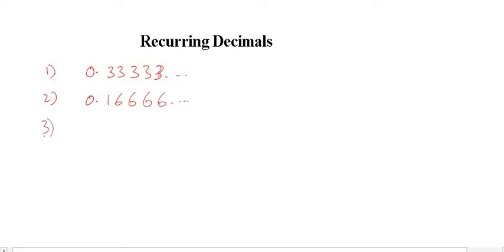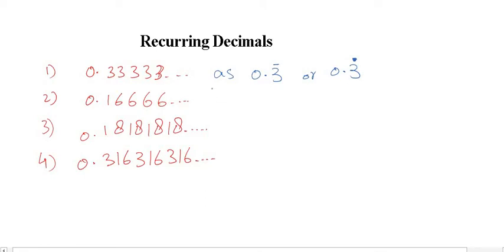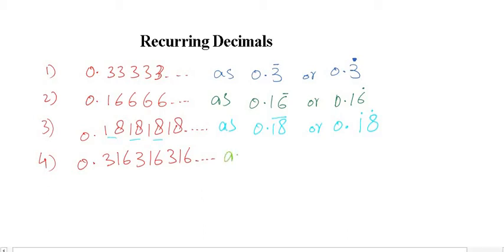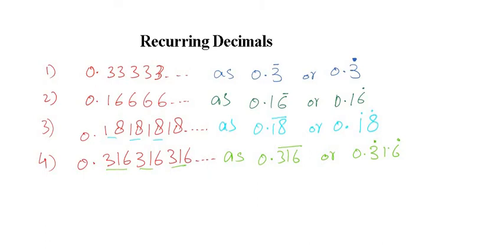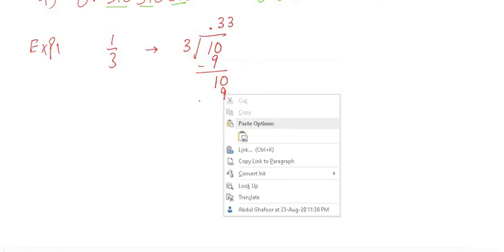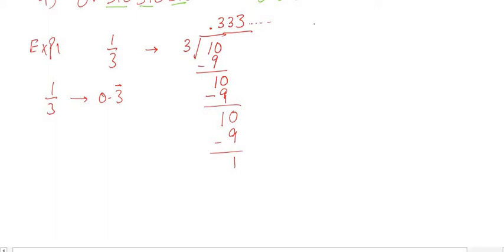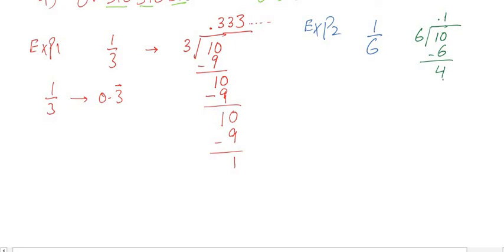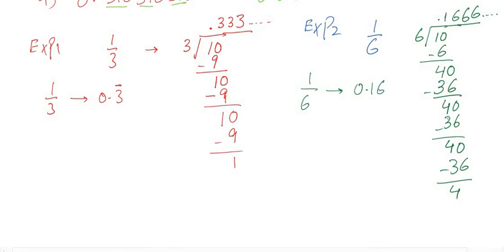Recurring Decimals || Repeating Decimals || Mathematics || IGCSE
What are recurring decimals?

In this video, you will learn step by step how to find recurring or repeating decimals.